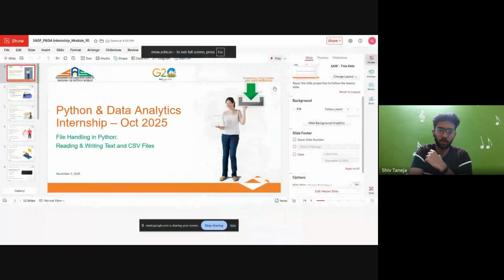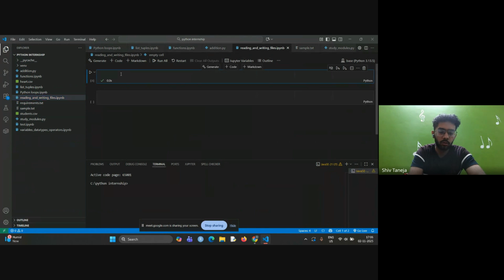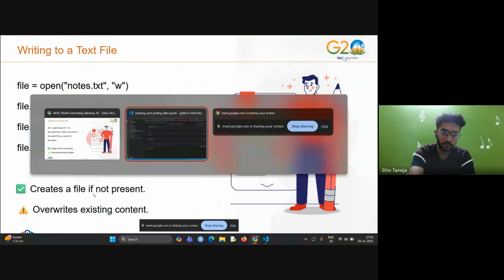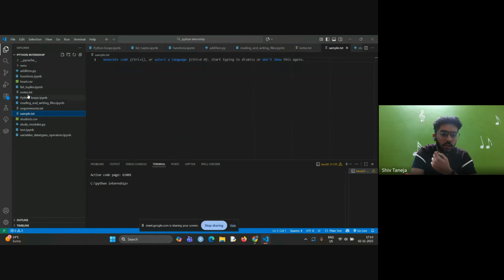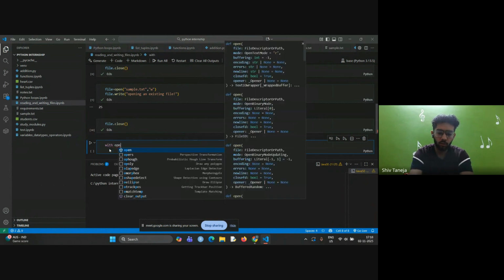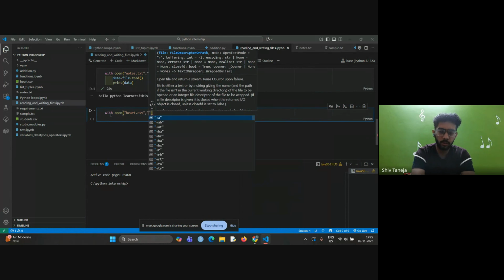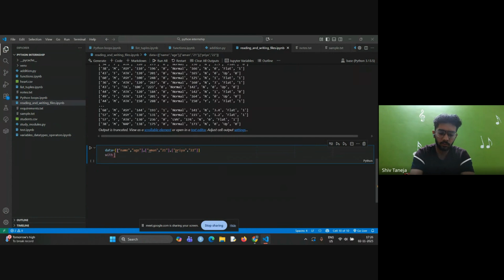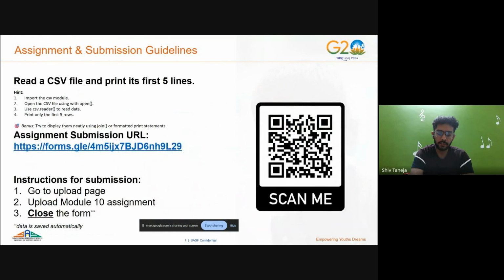Python & Data Analytics Internship | Session 10: File Handling (read/write CSV & text) | SASF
🎓 In this session, our expert trainer Shiv Taneja covers File Handling (read/write CSV & text)

🗓️ Batch Duration: Oct 2025 – Feb 2026
👨‍🏫 Trainers: Rajat Mangat & Shiv Taneja (TCS Professionals)
📍 Classes: Weekends (Sat–Sun, 5–6 PM)